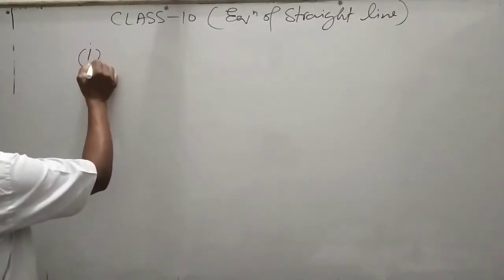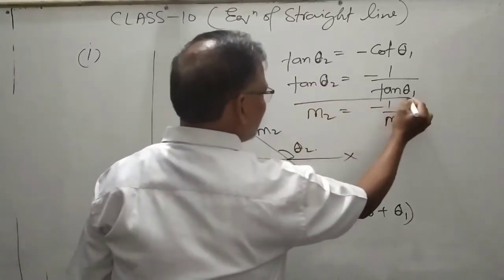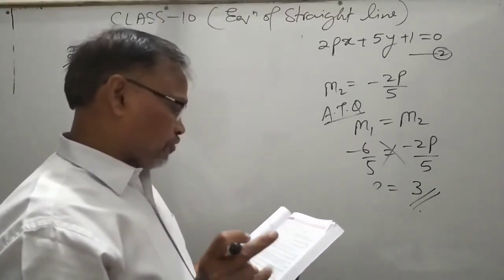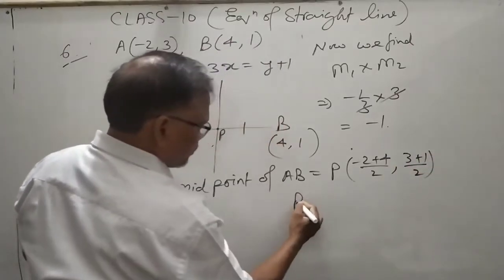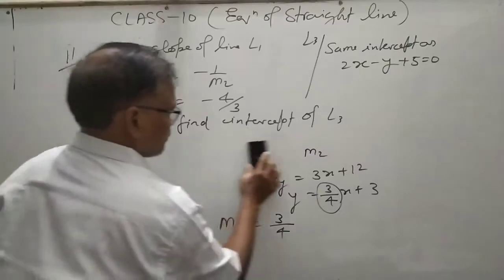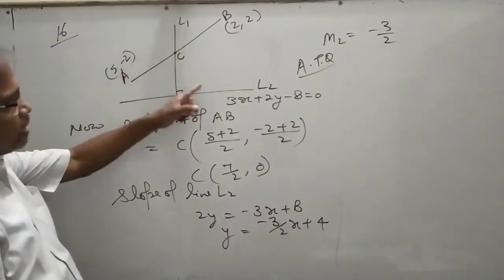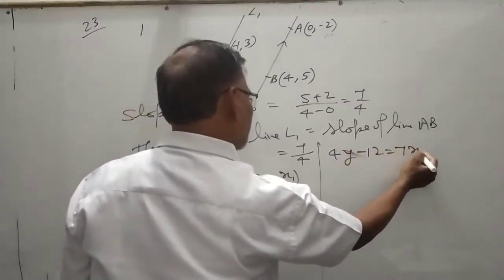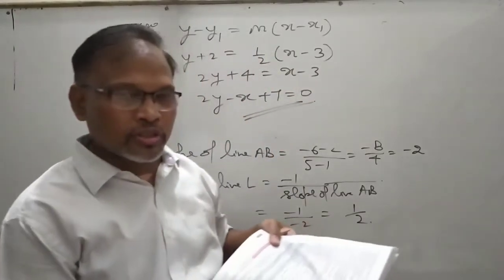Maths for class 10 (Equations of straight lines, Concluding part)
About slopes of two parallel lines and two perpendicular lines